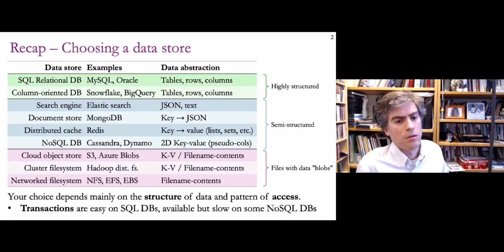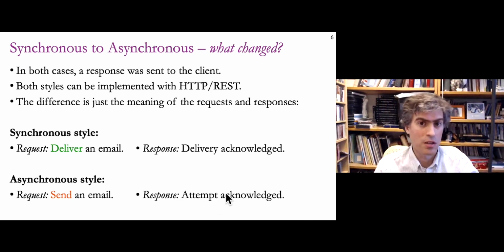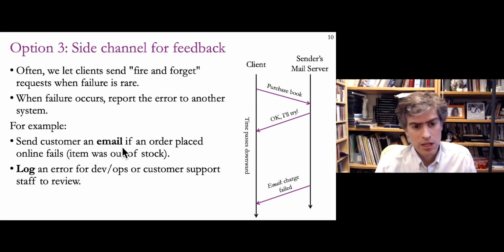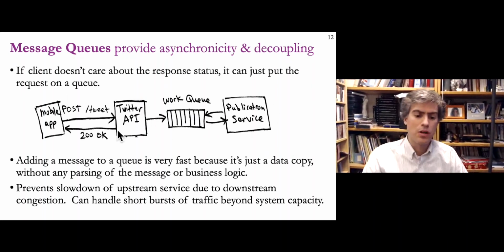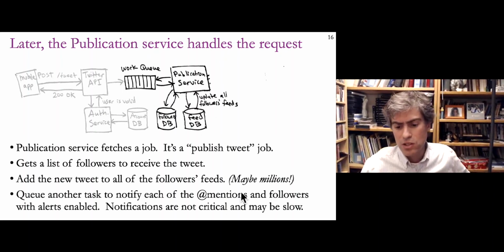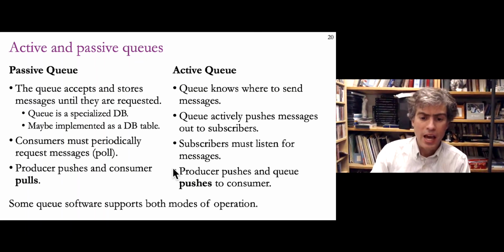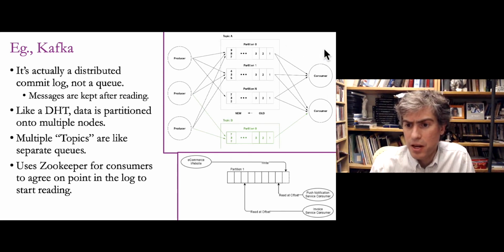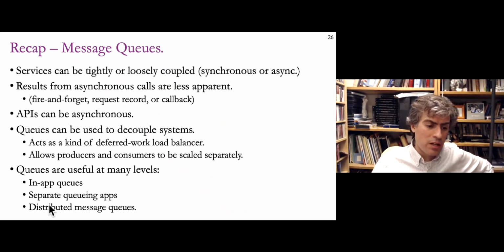CS-310 Lecture 16 - Asynchronous Processing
Outline:
0:17 Recap – Choosing a data store
1:39 Ways to couple services
3:48 But what if the request is really long?
5:06 Asynchronous Alternative
7:00 Synchronous to Asynchronous – what changed?
8:14 What if client needs to know the results?
9:18 Option 1: Request Record
11:52 Option 2: Callback to Client
14:02 Option 3: Side channel for feedback
16:20 Requests that would benefit from asynchronicity?
21:12 Message Queues provide asynchronicity & decoupling
24:07 Message Queues store requests ready to be handled
25:12 Queue terminology
27:31 Client posts request
29:35 Later, the Publication service handles the request
31:54 Finally, the Notification service alerts users
33:59 Tradeoffs
35:33 Decoupling helps scaling
37:26 Active and passive queues
39:34 Queues at different architectural levels
43:17 Pros and Cons
45:54 Eg., Kafka
48:29 Back pressure
51:06 Message Queues are backend creatures
52:04 Recap – Message Queues.